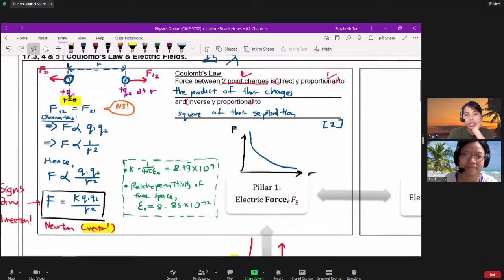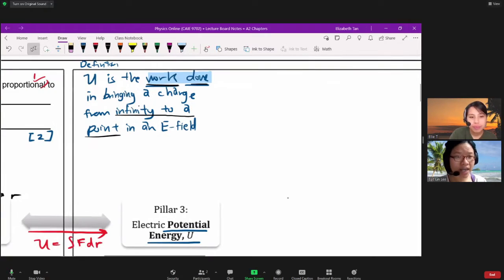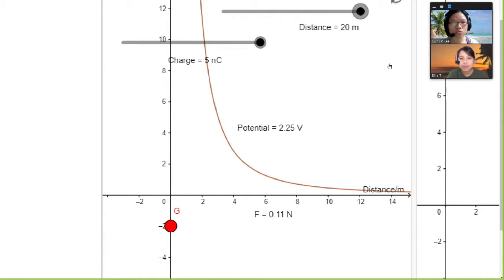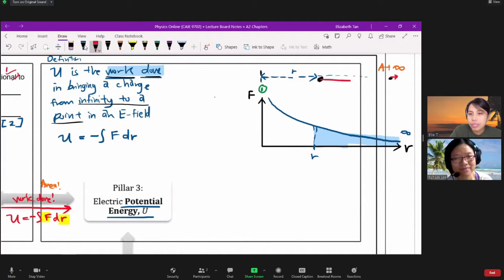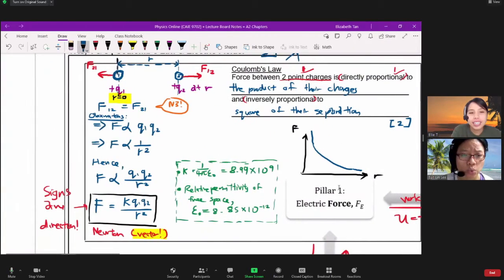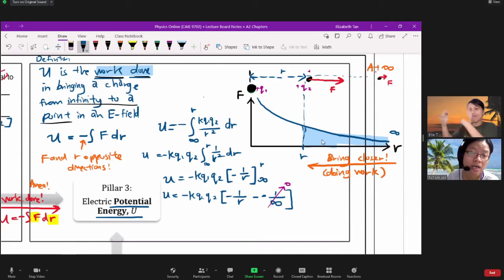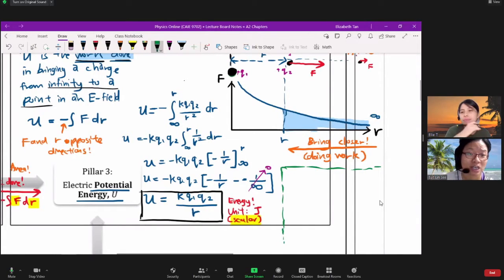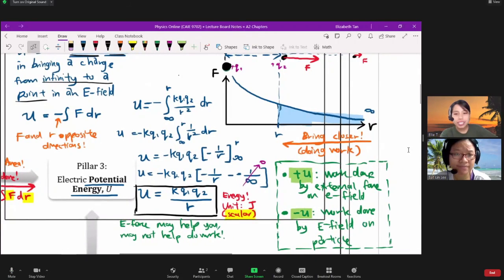18.2a Electric Potential Energy | A2 Electric Fields | Cambridge A Level 9702 Physics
Time to level up our understanding of electric potential energy! How much work to put in to move charges around?
00:00 Intro
00:18 Defining Electric Potential Energy
02:40 Area under F-r graph
07:20 Integrating to find area
10:04 Equation for EPE